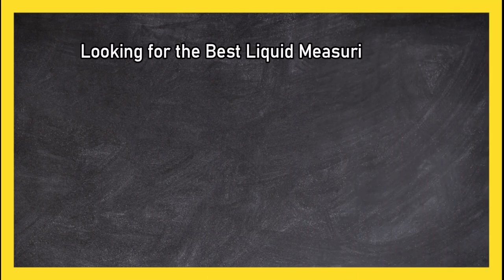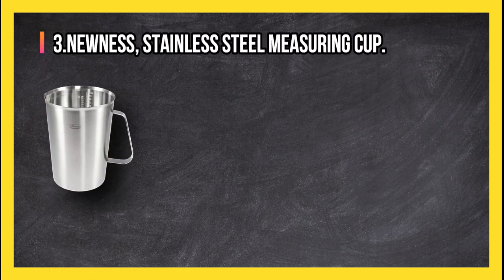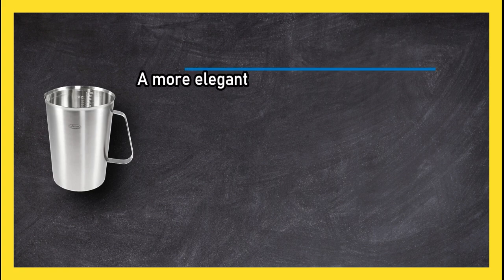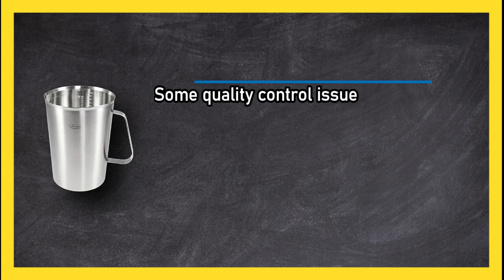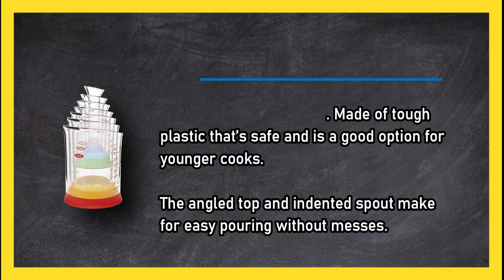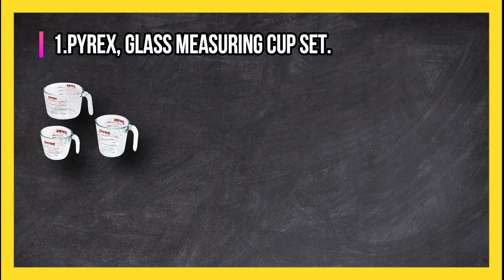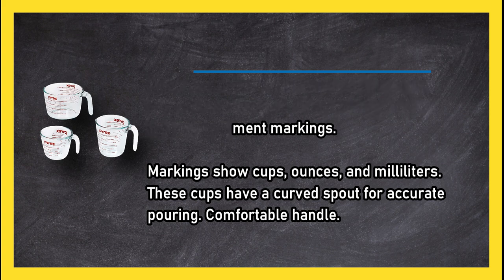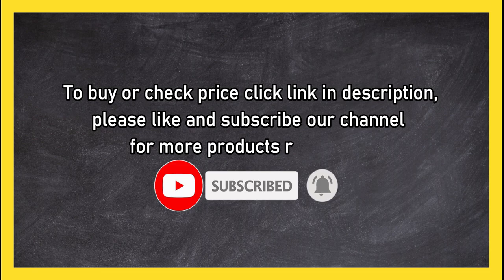Best Liquid Measuring Cup for Your Cooking and Baking Needs in 2023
🌐 ➡️ Best Liquid Measuring Cup Reviews

1. Pyrex, Glass Measuring Cup Set.
AYmbMMs

2. OXO, Good Grips Nesting Measuring Set.
mDct

3. Newness, Stainless Steel Measuring Cup.
gmzwb

0:00 Top 3 Best Liquid Measuring Cup
0:26 Newness, Stainless Steel Measuring Cup.
1:11 OXO, Good Grips Nesting Measuring Set.
1:50 Pyrex, Glass Measuring Cup Set.